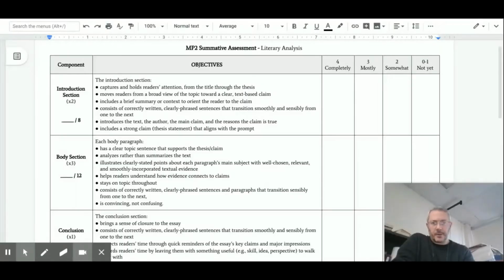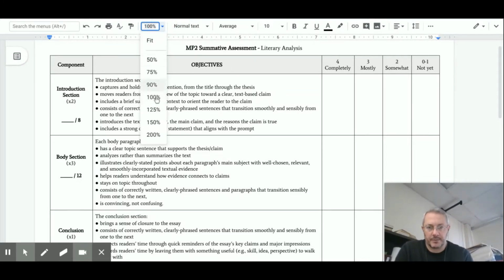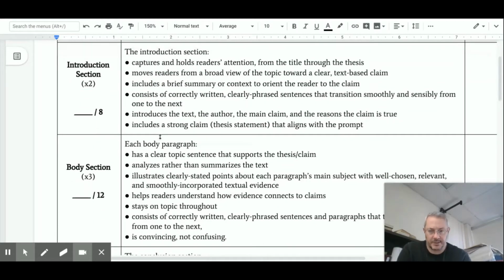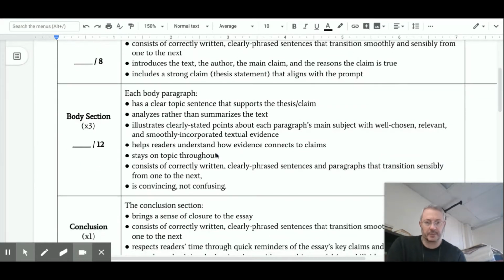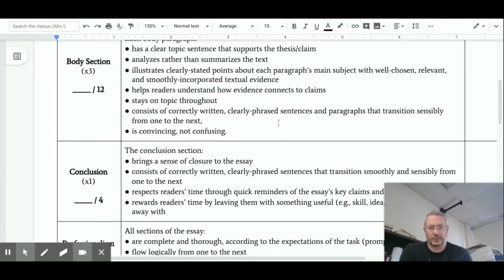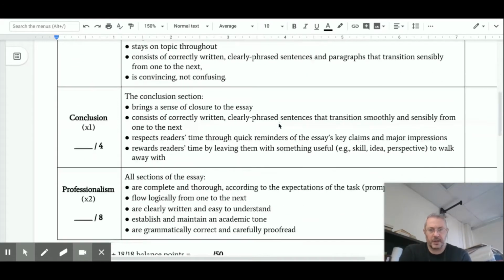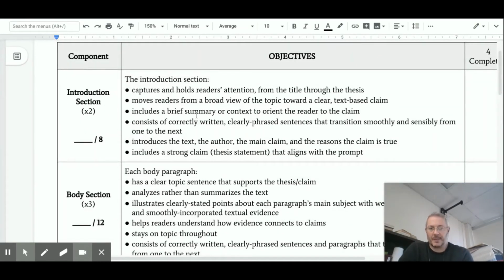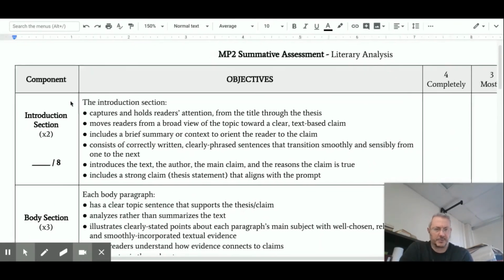Rubrics: form and function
Function-based language allows for a wider range of responses. There are many ways to skin a cat, including comfortably FORMulaic as well as non-typical approaches.  An 8-paragraph response could achieve this rubric (and satisfy readers) just as well as a 4- or 5-paragraph response.

Classroom definitions:
Function: what something does (e.g., to readers; for readers; to or for the piece; etc);
Form: how something is built, structured, or shaped

*Form and Function influence and complement one another.